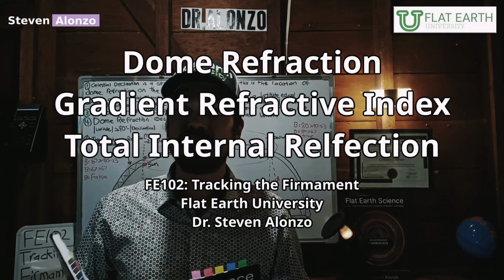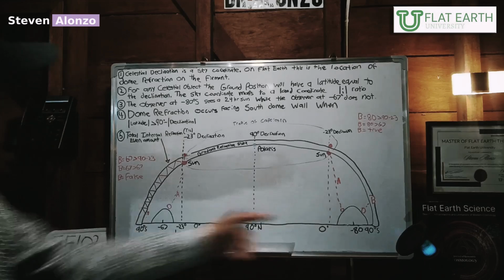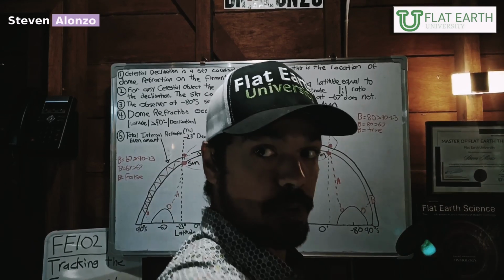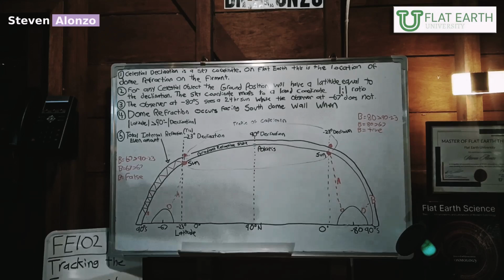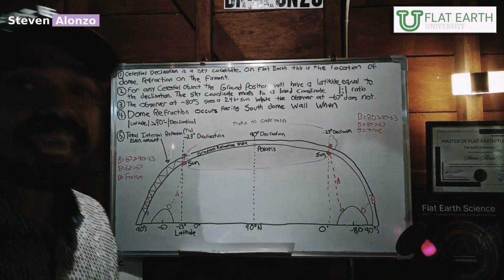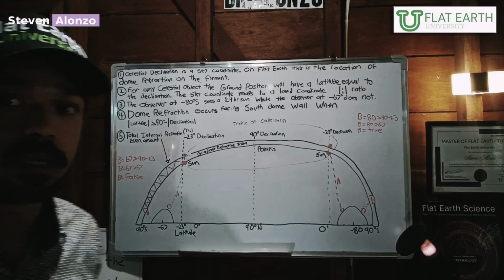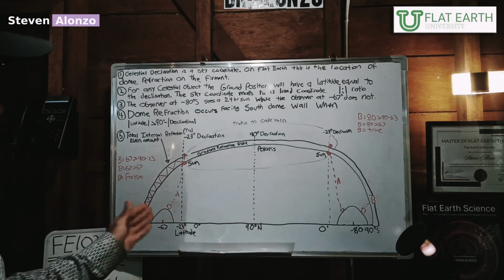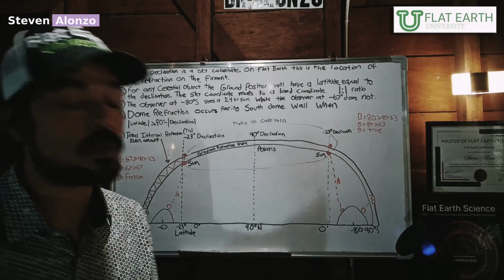Dome Refraction: Gradient Refractive Index (GRIN) and Total Internal Reflection (TIL) for 24hr Sun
In dome refraction science we learn about Gradient Refractive Index (GRIN) and Total Internal Reflection (TIL).

Explore advanced concepts of Flat Earth Science as we quantify the Firmament, learn the Celestial Sphere, and preform mathematics on our perspective.

The Flat Earth Science Textbook is available as an affordable PDF ebook

The Firmament Trackers Pro version on Android lets you plot multiple observers, planets, stars, location auto search, torus field, and more.

Purchase the Firmament Trackers iMac Web and Windows Desktop Laptop version this is a 4th Generation Flat Earth model allowing multiple observers, planets (wandering stars), location auto search features, plotting locations, etc.